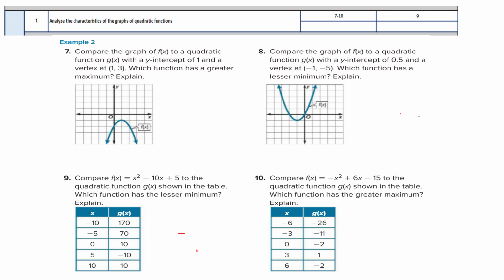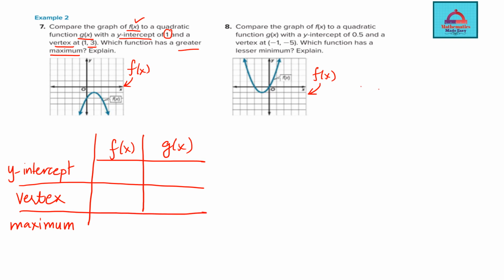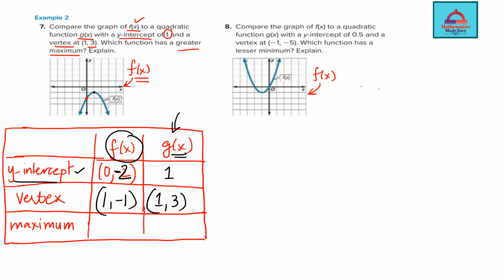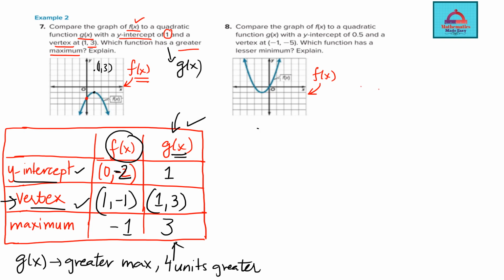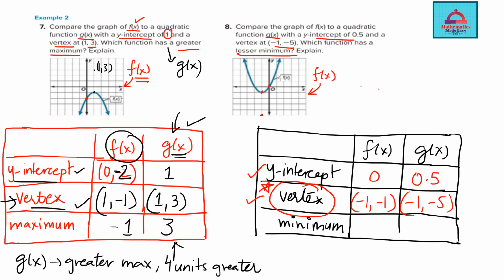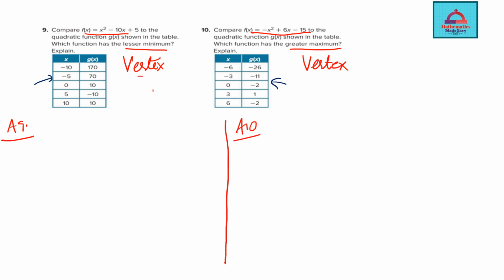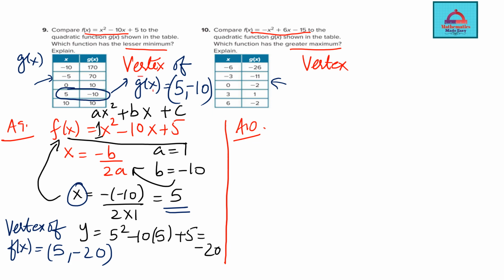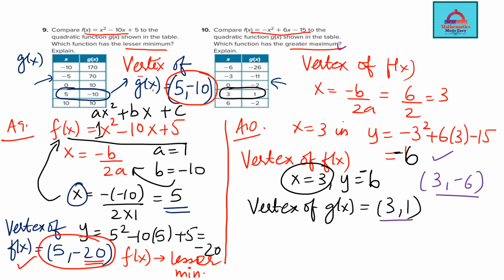Grade 10E-Math-EOT-Term-1-LO-1-Q7 to 10-Analyze the characteristics of graphs of quadratic function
This video shows how to solve for Grade 10E-Math-EOT-Term-1-LO-1-Q7 to 10-Analyze the characteristics of graphs of quadratic function.